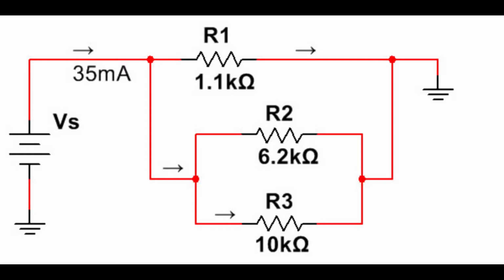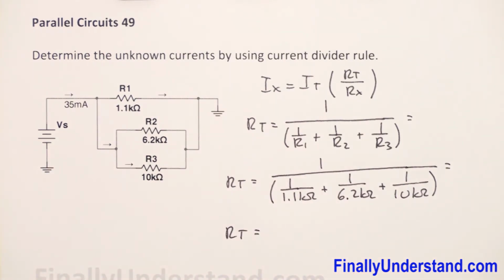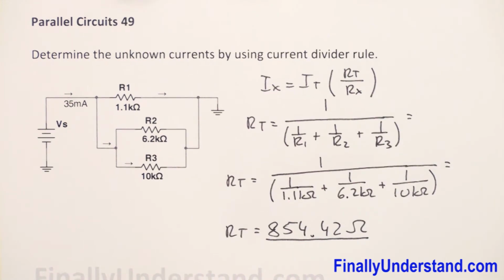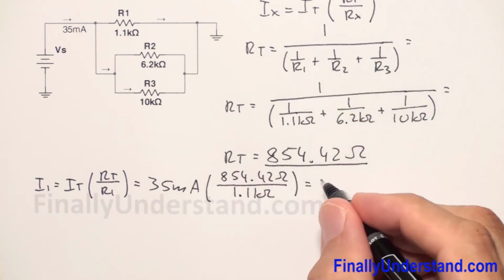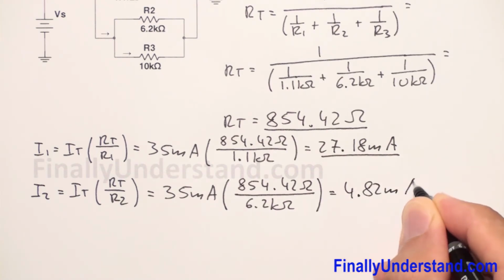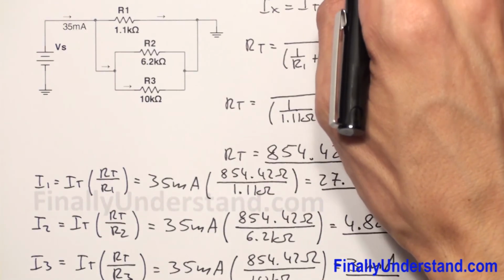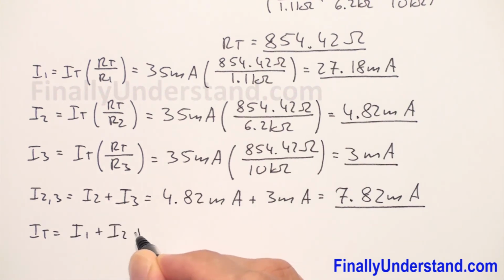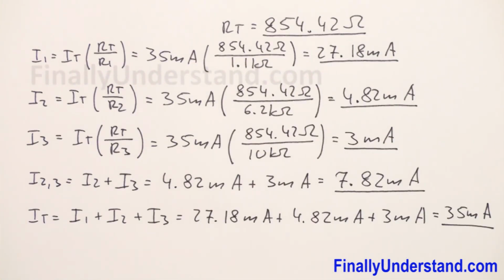Determine the Unknown Currents Using the Current Divider Rule | Parallel Circuits Explained 49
In this lesson, we solve parallel circuit problems by applying the Current Divider Rule (CDR) to determine the unknown currents. This method is simple, fast, and extremely useful when analyzing electrical networks.

What you’ll learn in this tutorial:
How the current divider rule works in parallel circuits
Step-by-step process to determine unknown currents
The relationship between resistors and current split
Practical examples for exam preparation and practice

Whether you’re studying for an exam, revising circuit analysis, or just strengthening your basics, this video will help you clearly understand how currents divide in parallel branches.